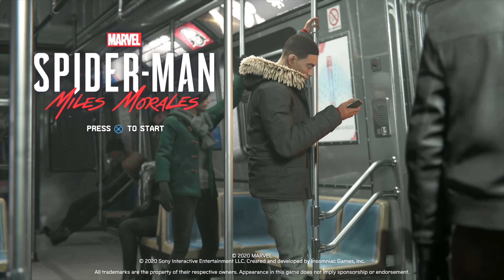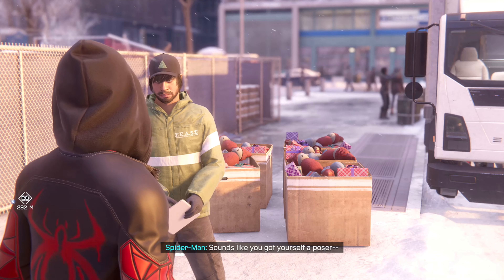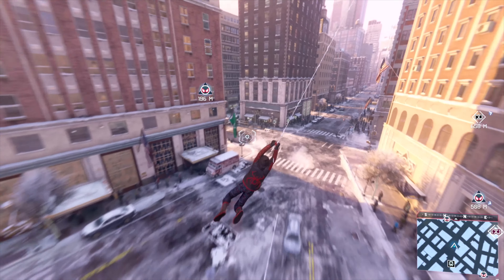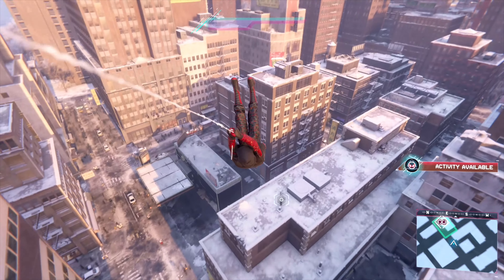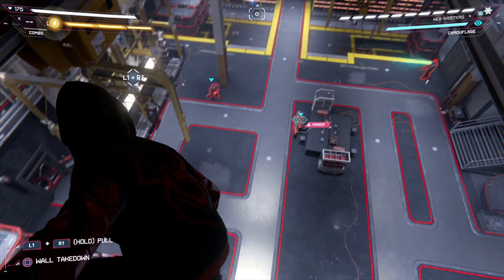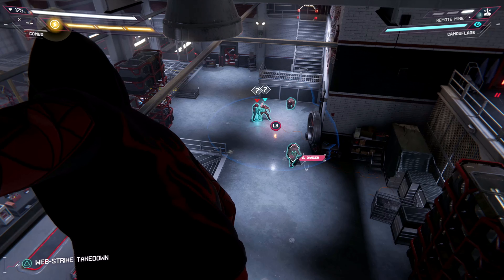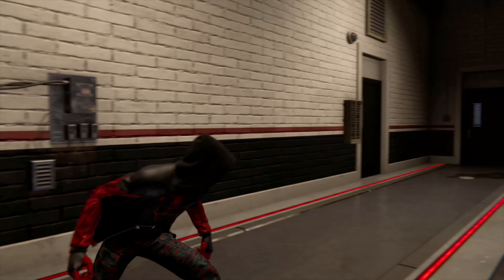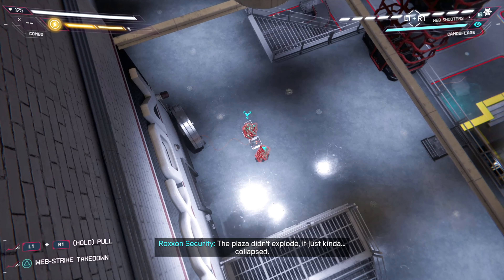Spider Man Miles Morales PS5 Playthrough Part 16 - Roxxon Lab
Spider Man Miles Morales platinum playthrough will include my first playthrough of the game and will include all story missions, side missions and anything else required for the coveted platinum trophy. The gameplay will focus on the story first as is preferred by most!

GAME OVERVIEW
Be greater. Be yourself.

Experience the rise of Miles Morales as the new hero masters incredible, explosive new powers to become his own Spider-Man.
In the latest adventure in the Marvel’s Spider-Man universe, teenager Miles Morales is adjusting to his new home while following in the footsteps of his mentor, Peter Parker, as a new Spider-Man.

But when a fierce power struggle threatens to destroy his new home, the aspiring hero realizes that with great power, there must also come great responsibility. To save all of Marvel’s New York, Miles must take up the mantle of Spider-Man and own it.